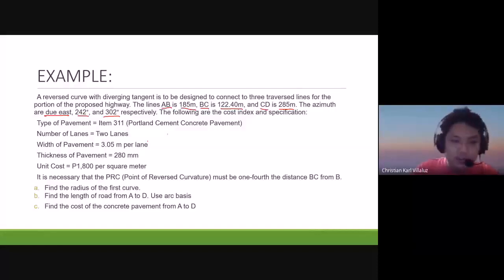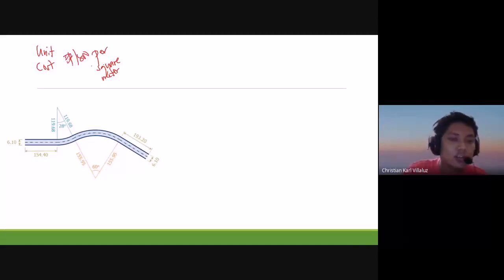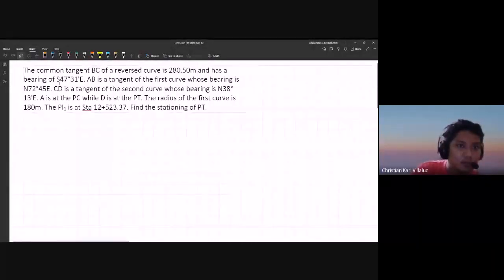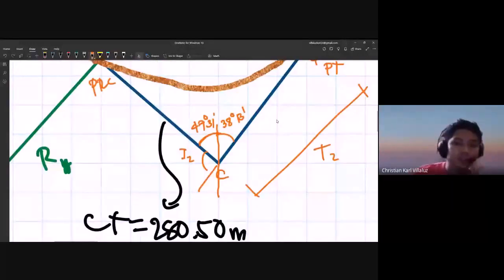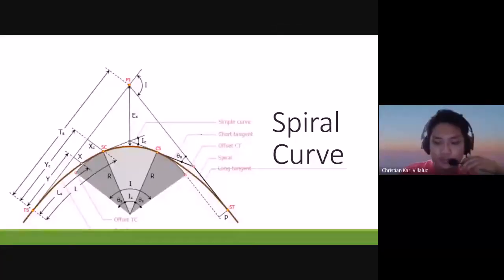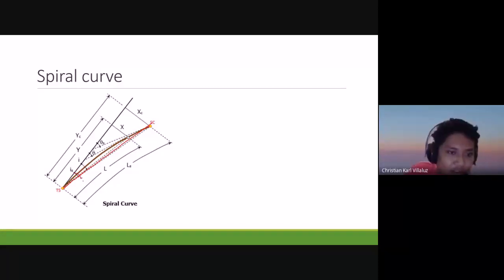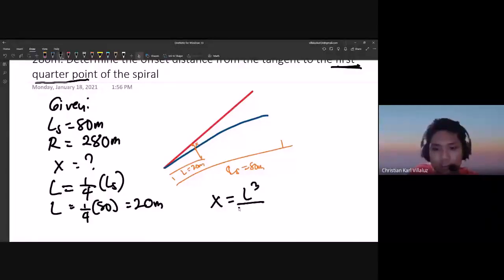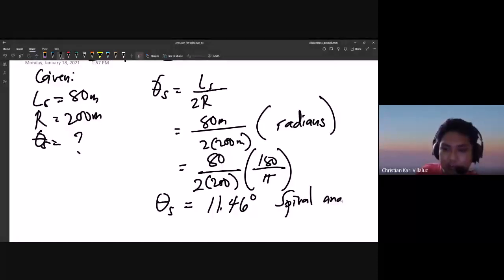Horizontal Curve Part2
Outline
Reverse Curve (Non Parallel Tangents)
Spiral Curve